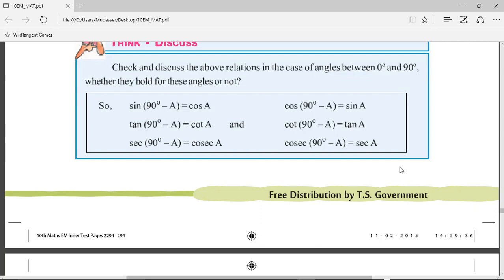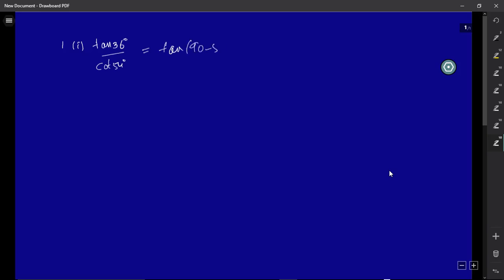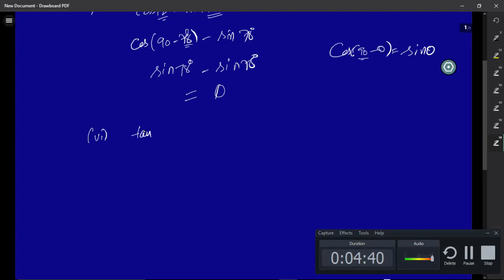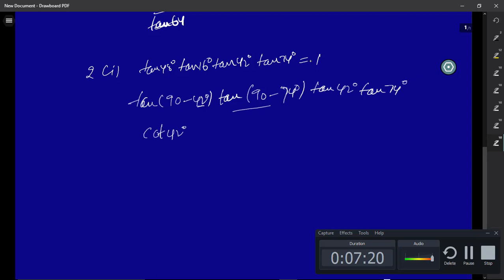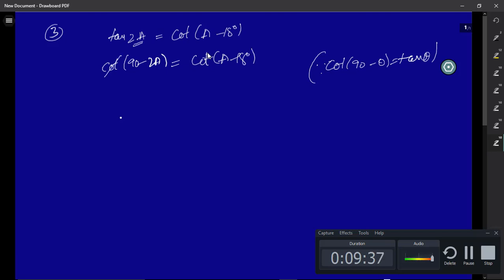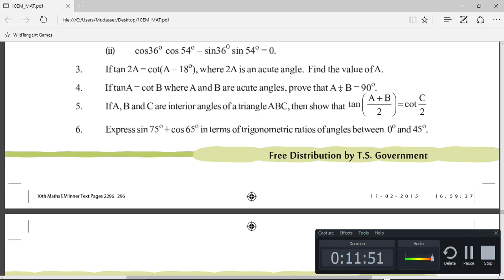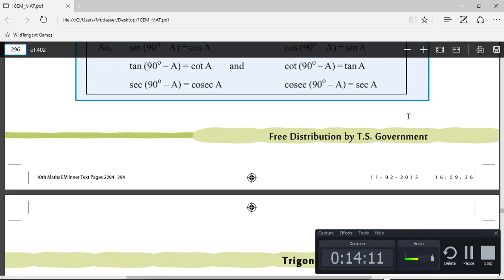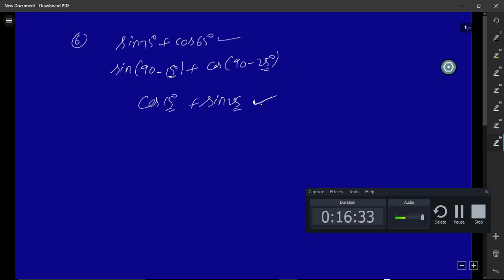Trigonometry - AP & TS class 10 State Board Syllabus (Exercise 11.3)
In this video we will work out exercise 11.3 problems from Andhra Pradesh and Telangana State Syllabus.

to register for an upcoming free webinar/live online class and get free personalized help from our expert e-tutors.